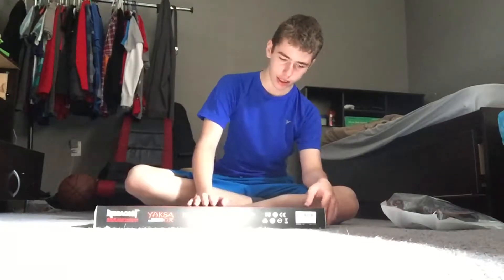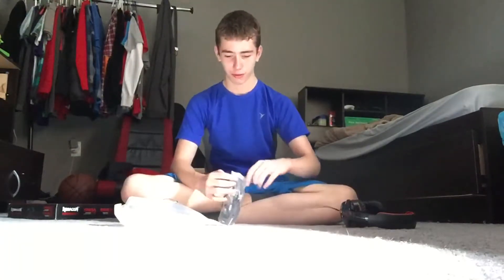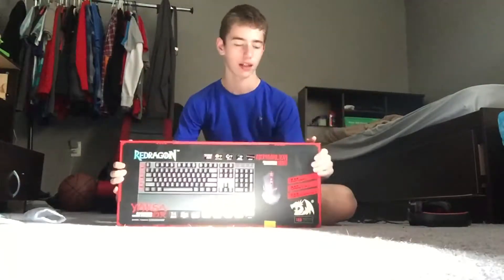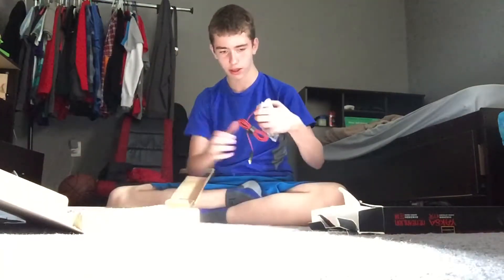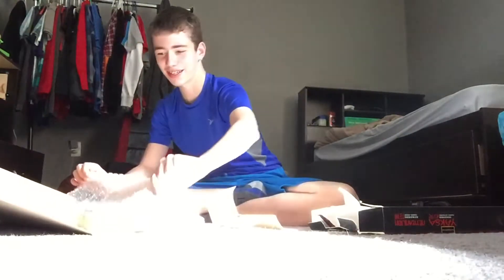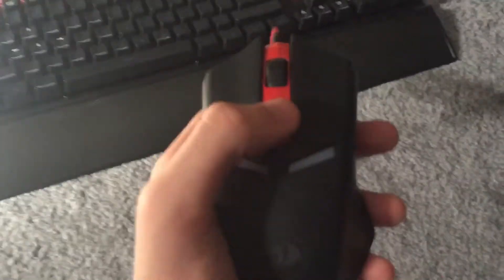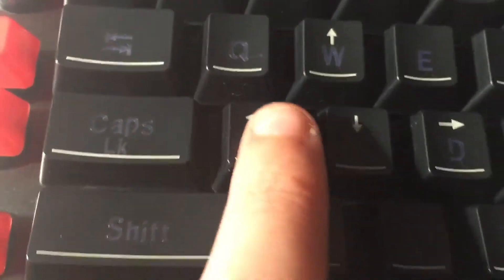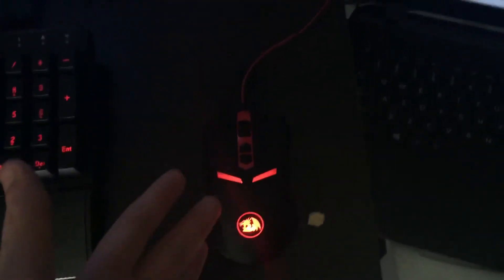The New Equipment Is Here!!!!